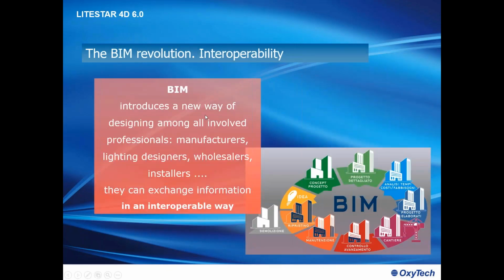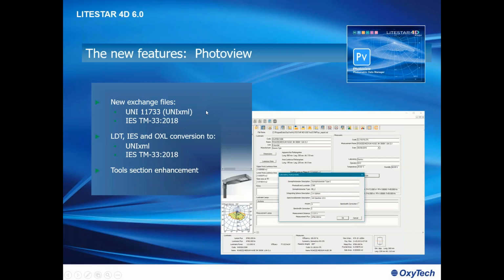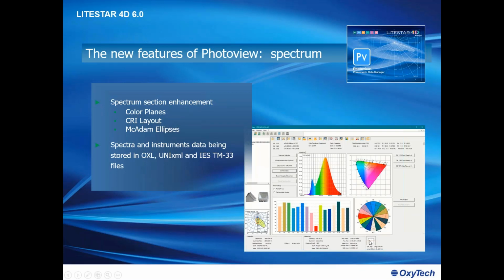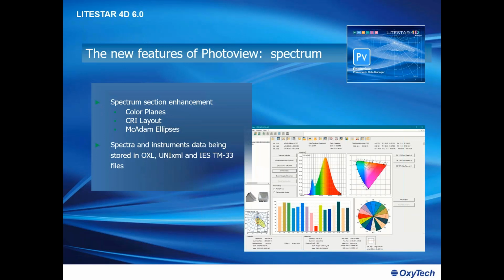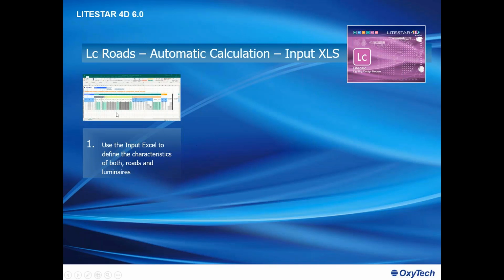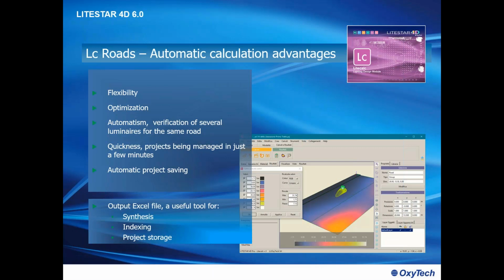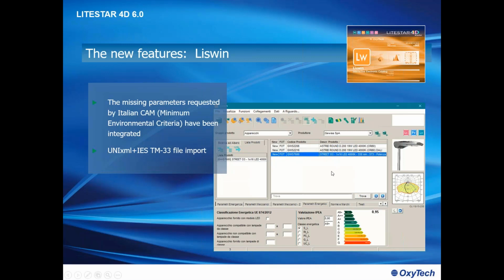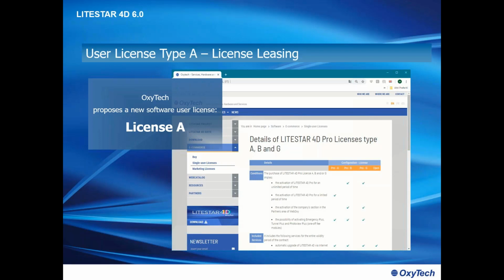LITESTAR 4D 6 00